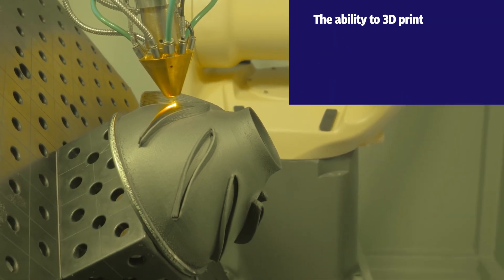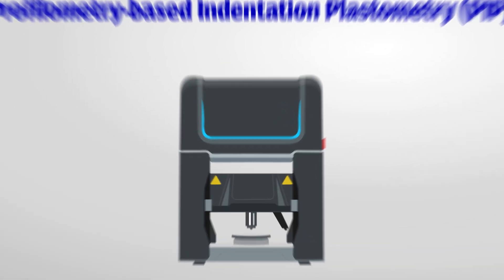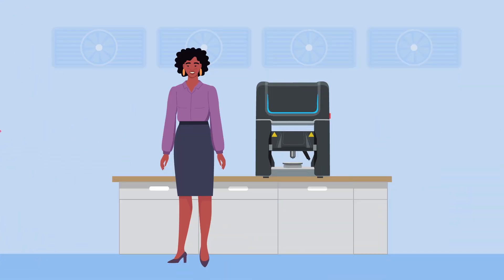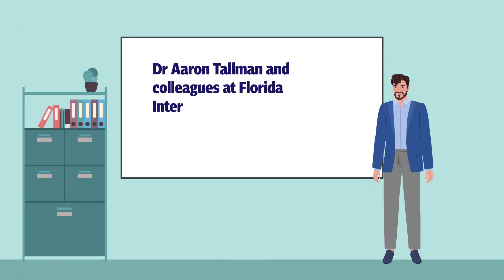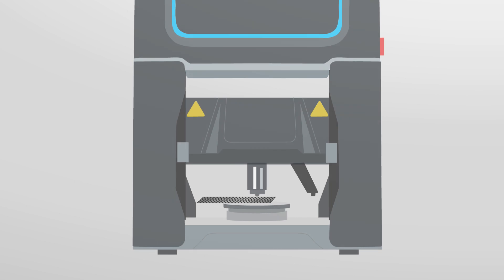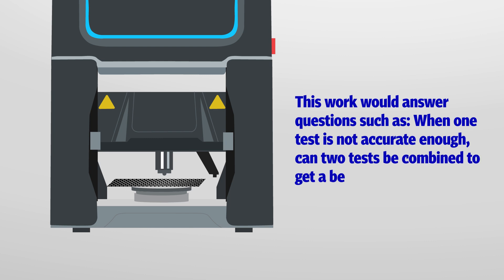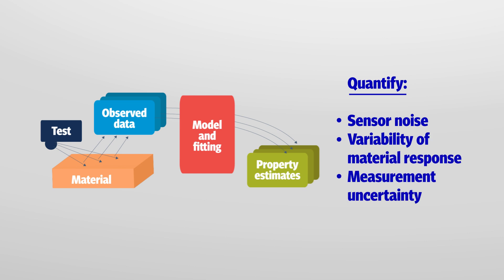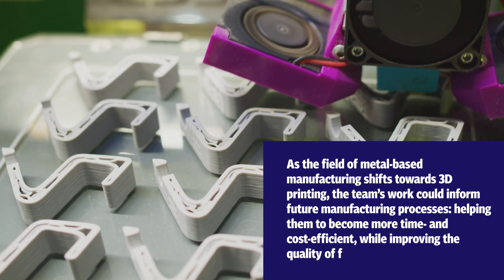Assessing Uncertainties When Measuring 3D Printed Metal Parts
The ability to 3D print metal parts presents exciting opportunities to simplify the designs of many advanced technologies, and improve their performance. However, on microscopic scales, printed metals can have defects that cause their mechanical properties to vary unpredictably, lowering the quality of final products. To assess these variations, researchers use a technique named profilometry-based indentation plastometry, or PIP. This technique involves pressing a hard tip into a material on a flat surface, and then scanning a probe across the crater to measure the shape left behind.